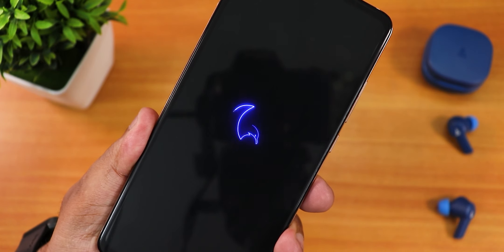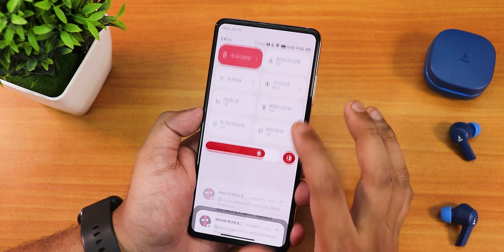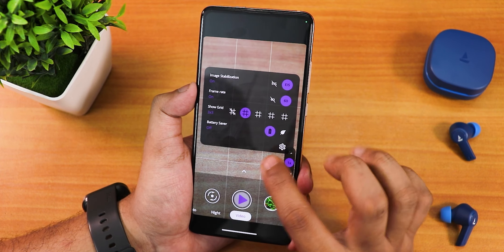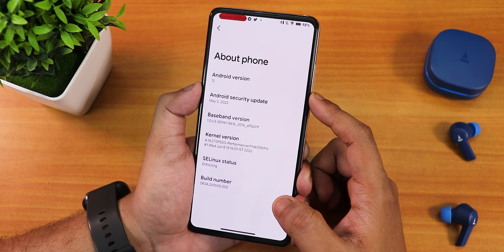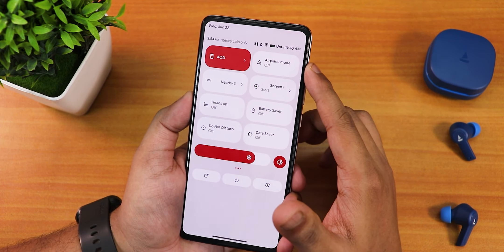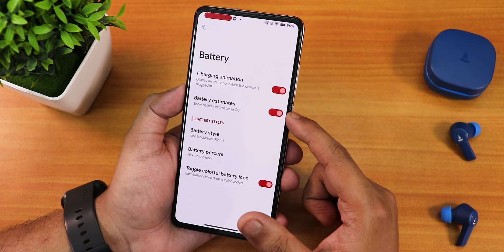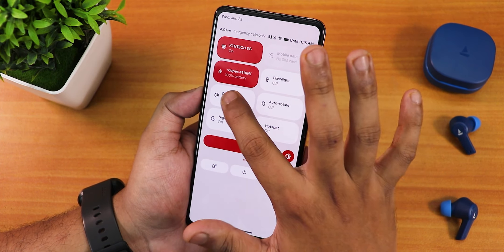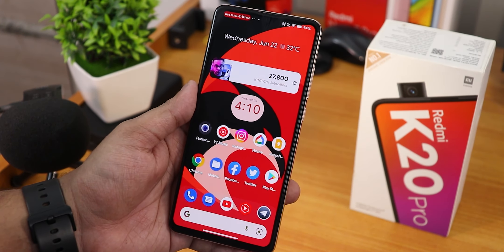CorvusOS vS3.1 A12L On Redmi K20 Pro! This one hits different 😍🔥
UPI: titash.sharma-1@okaxis

Timestamps:

0:00 Intro
0:25 Build Info, Launcher, FOD, FaceUnlock & AppLock
3:46 Stock Camera, Settings, About & System
8:31 QS Panel, Vol Panel
10:40 Customizations
12:39 Battery, Sound, Display
15:14 Safetynet & DRM
15:39 Performance & Benchmarks